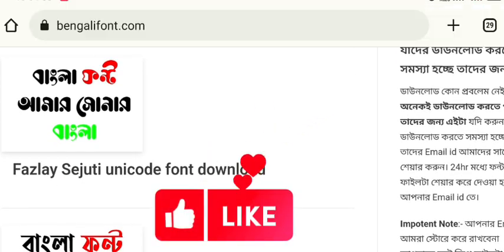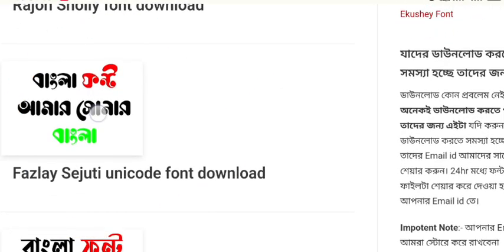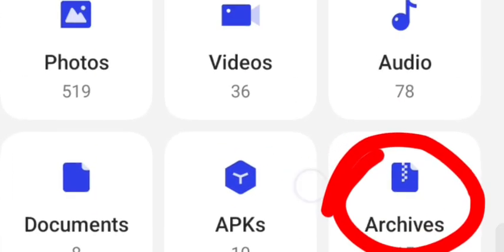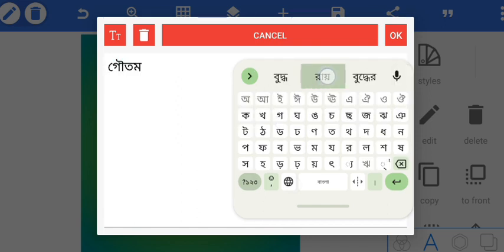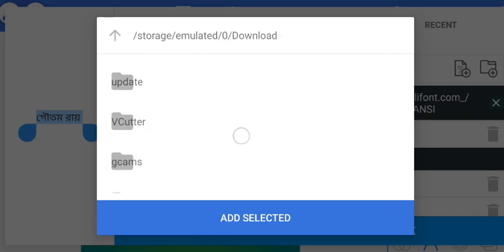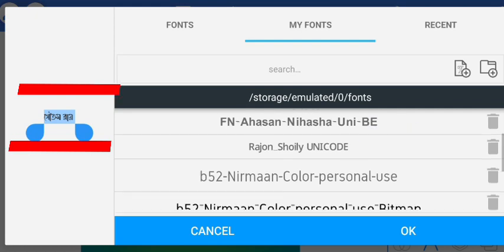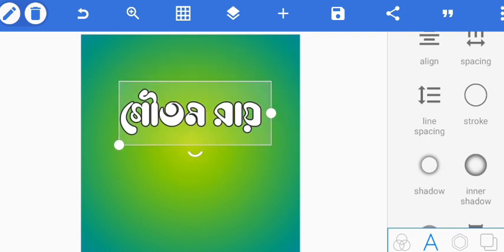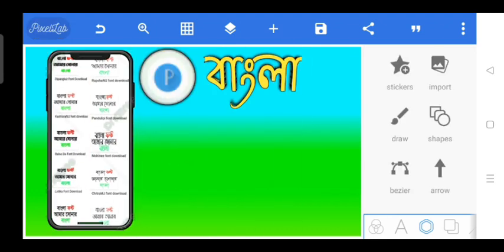How To Download Bangla Stylish Fonts For Pixellab | Bangla Stylish Fonts 2023 | ফন্ট ডাউনলোড করুন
How To Add Matralota In Bangla Font And New Best Top 10 Bangla

Keyword ⤵️⤵️
bangla font
bengal front
2 bhk front design
style bangla font download
5 bangla font
front design 3d
bangla font download
bangla font style keyboard
bangla font download for pixellab
free bangla font
bangla font style
new banga front
new bangla font
bangla new stylish font
bengali new font style
latest bangla font
new style bangla font
new bangla unicode font
bengali new fonts 2021
bangla 3d font

𝐓 𝐇 𝐀 𝐍 𝐊 𝐒   𝐘 𝐎 𝐔   𝐅 𝐎 𝐑   𝐖 𝐀 𝐓 𝐂 𝐇 𝐈 𝐍 𝐆